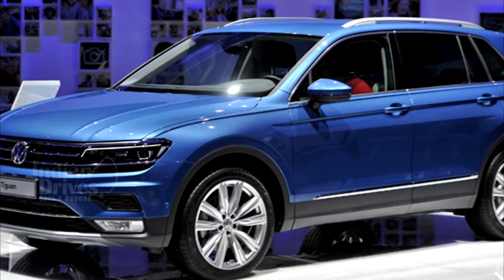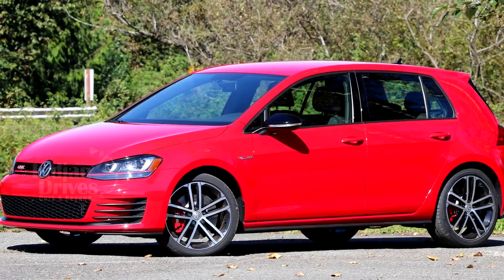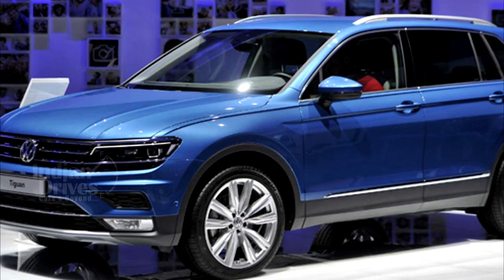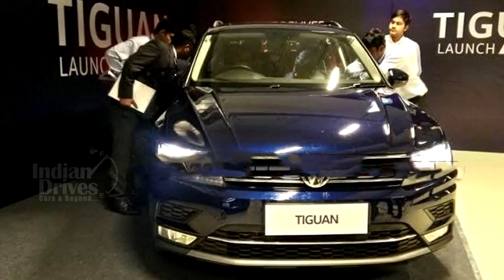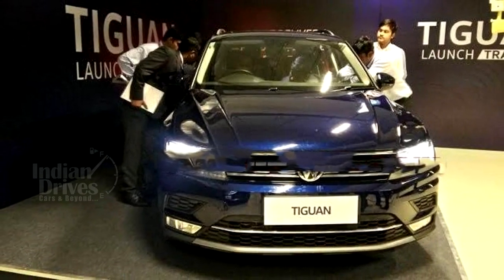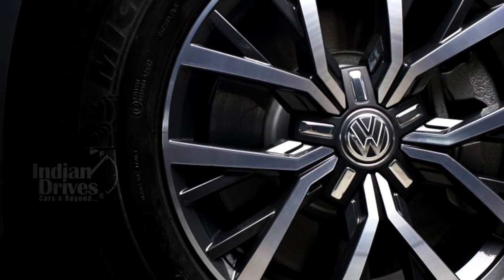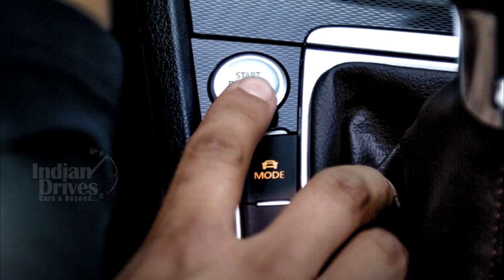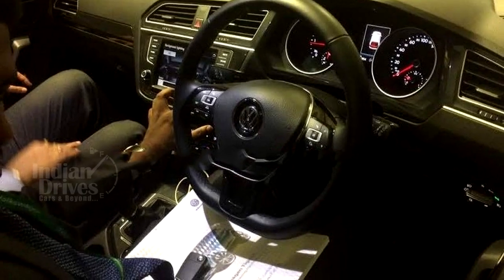Volkswagen Tiguan Brochure Leaked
Volkswagen is preparing to launch its new SUV, the Tiguan, in India soon, with production having commenced last month at its facility in Aurangabad, Maharashtra. The carmaker, which already has premium models such as the GTI in its fold, aims to strengthen its focus on the upper end of the market with the launch of the Tiguan. SUVs are currently a rage in the country and Volkswagen too, is looking to ride this wave.
Leaked images of the brochure online suggest that the SUV will be equipped with a host of infotainment and safety features. VW will skip the entry-level Trendline trim and will launch the Tiguan in two specification grades – Comfortline and the top-spec Highline.
The Comfortline trim gets 17-inch alloy wheels, body coloured bumpers, LED headlamps and DRL, LED tail-lamps, electrically adjustable heated front seats, cruise control and paddle shifters. Safety features including front and rear disc brakes, ABS, ESC, curtain and front airbags, park distance control, rain sensors will be offered as standard.

The Highline variant will add 18-inch alloys, keyless entry with push-button start, panoramic sunroof, ambient lighting, illuminated front scuff plates, easy open tailgate with delayed closing function, and safety features such as self-sealing tyres and reverse parking cameras.